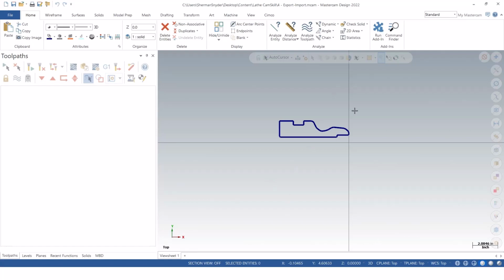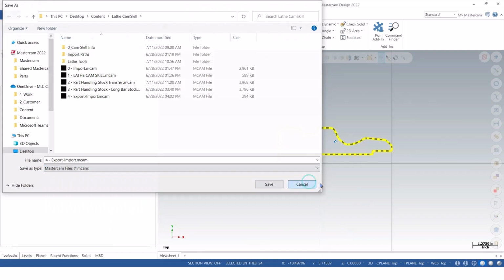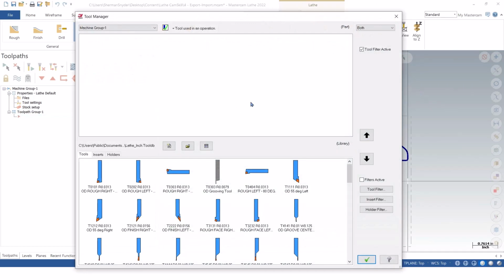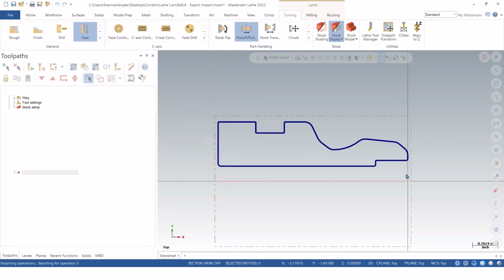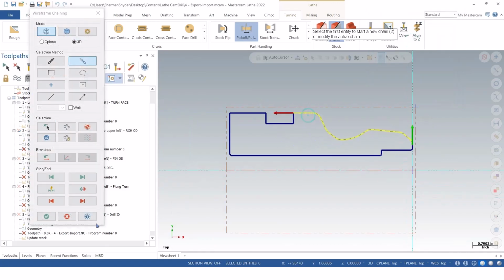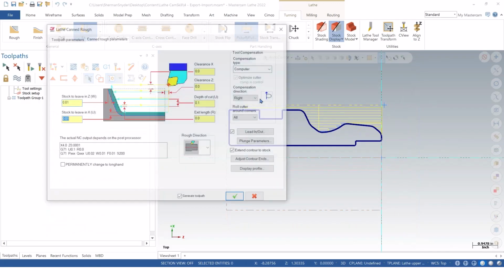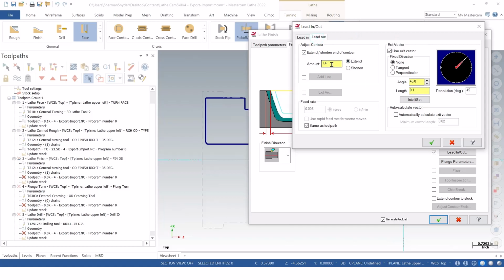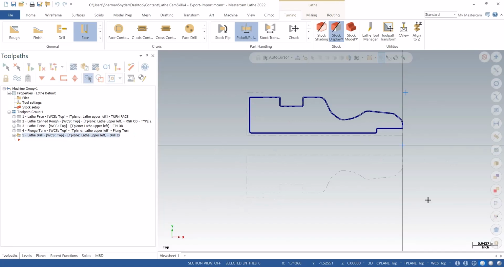Import and Re-Use Toolpaths to Save Time - Advanced Lathe Tips and Tricks 11/12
When standard turning operation plans are commonly used across multiple parts, the toolpaths themselves can be saved out as a set of toolpaths that can be re-used elsewhere.

This Advanced Lathe Tips & Tricks Webinar continues where our Getting Started in Mastercam Lathe project left off.  Learn best practices managing tools, part handling operations, and advanced editing of toolpaths to tweak the final finish on specific faces.